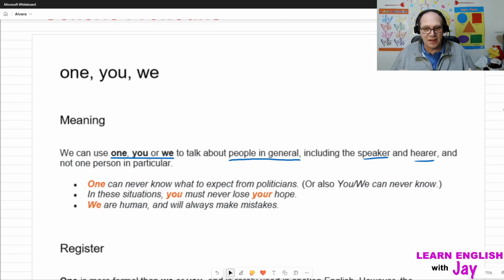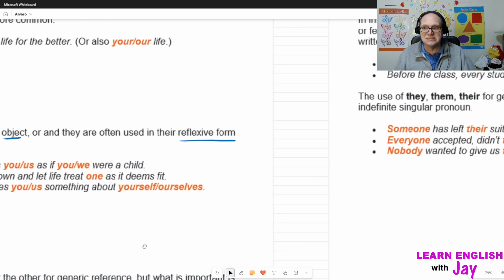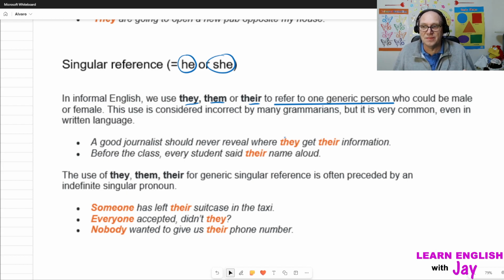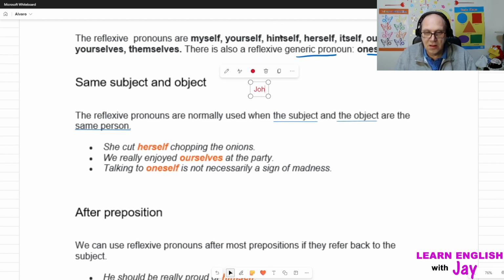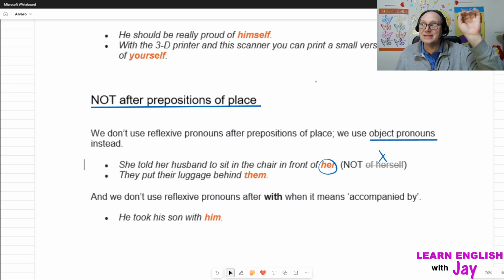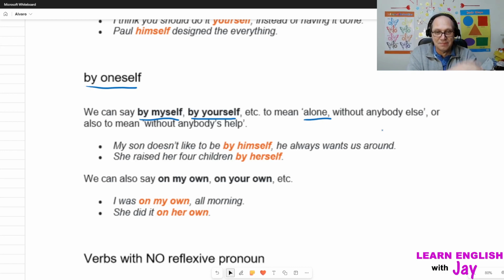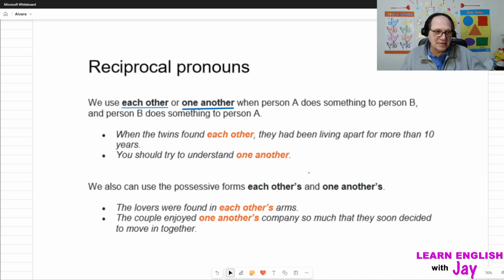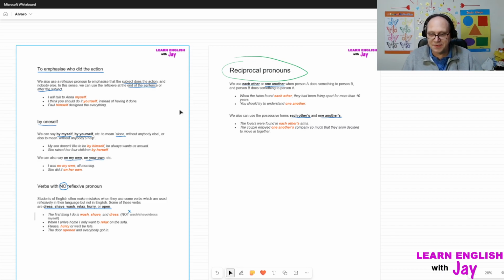Alvaro Grammar Lesson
Generic, Reflexive, and Reciprocal Pronouns